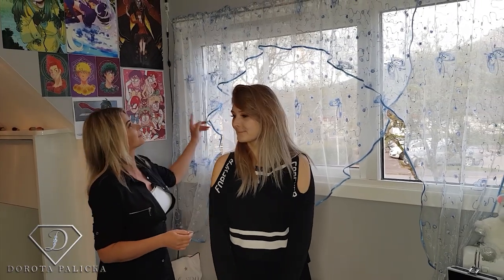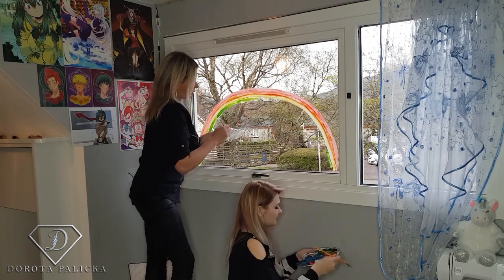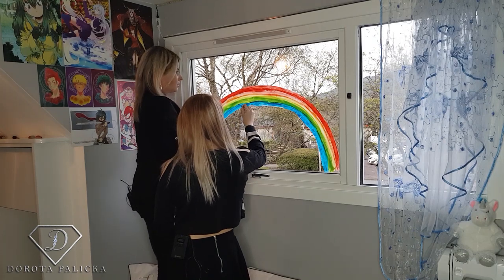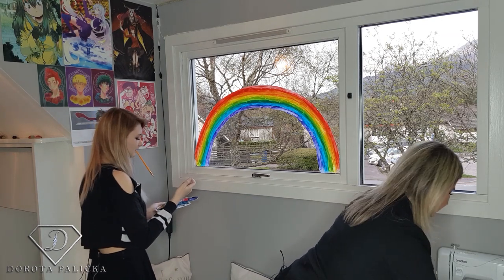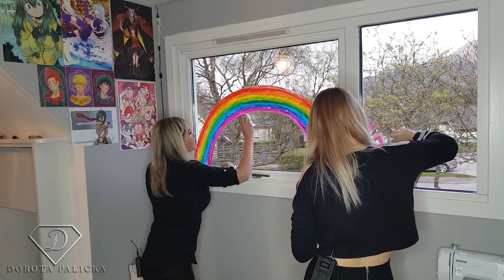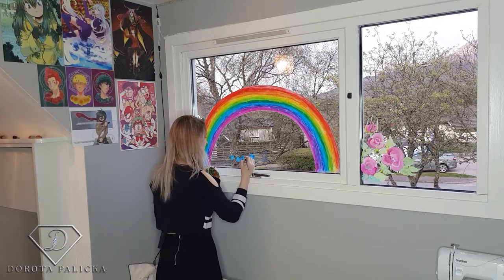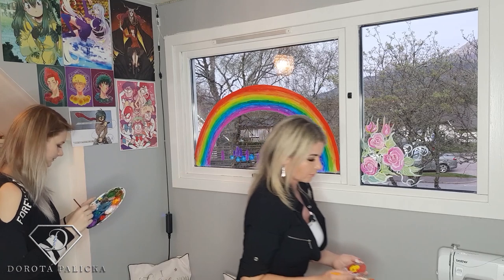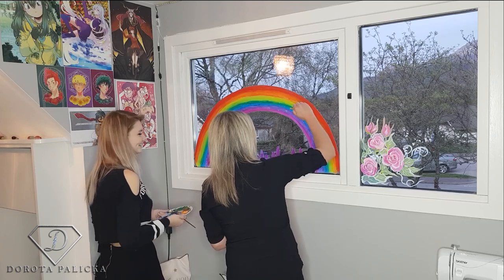Painting rainbow and flowers on lockdown.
A bit of fun with my daughter painting rainbow in our window during lockdown 2020.

Products used: .